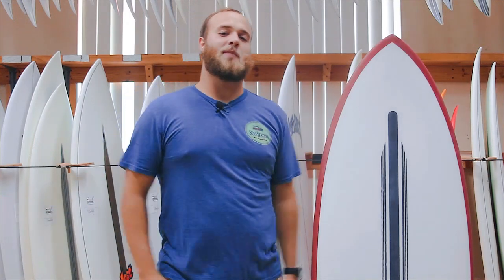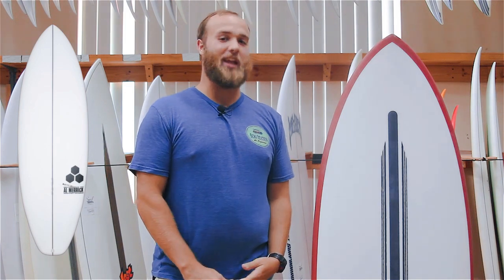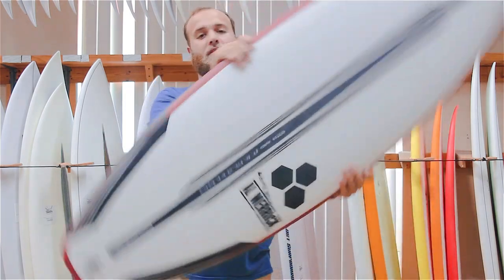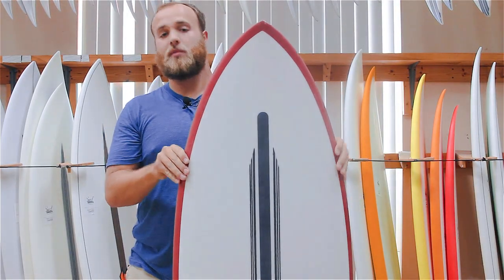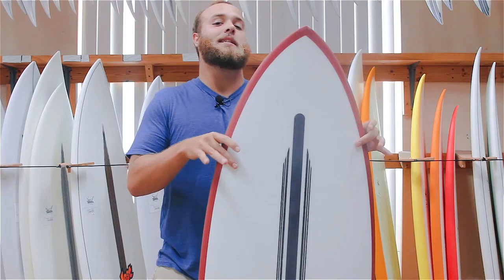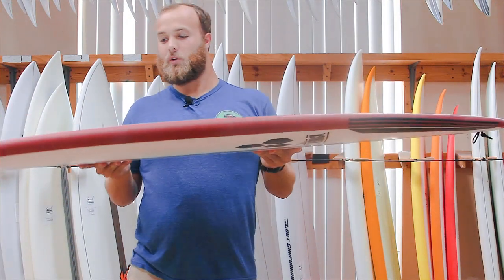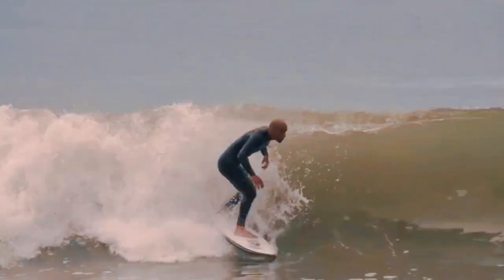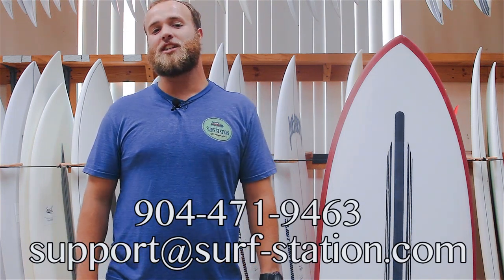Channel Islands Ultra Joe Surfboard Review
The Channel Islands Ultra Joe surfboard is a progressive step forward for beginner or intermediate surfers while at the same time is an inviting step down for average to good surfers seeking something fun and cruisy on the smaller, weaker days.

Review by David Derrick
Filmed and Edited by Memory Camero
Surf Footage courtesy of Channel Islands